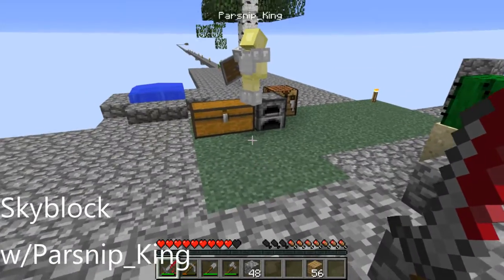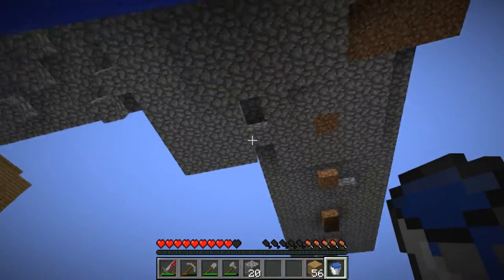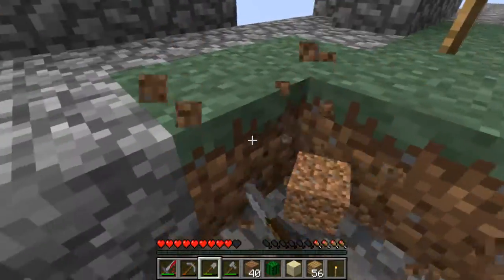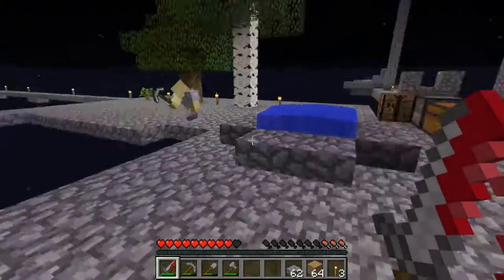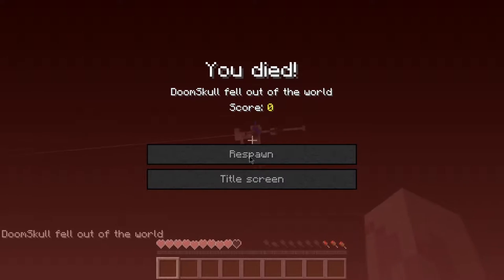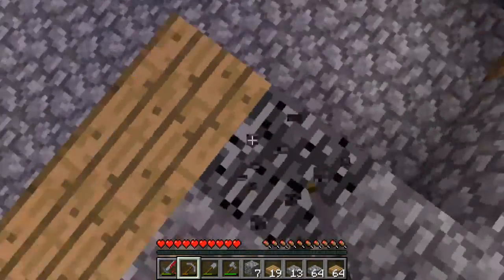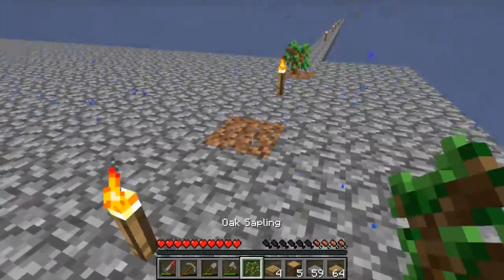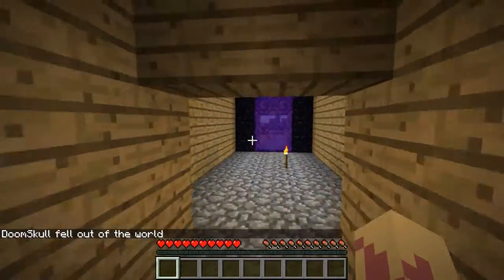Skyblock w/Parsnip_King - Ep 7 - Looking better!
In this video I start making things look better!